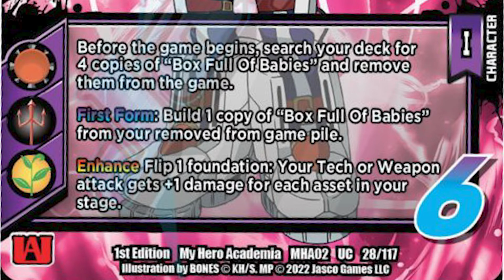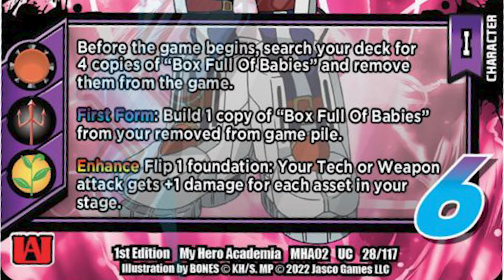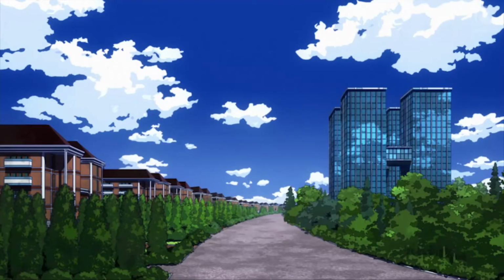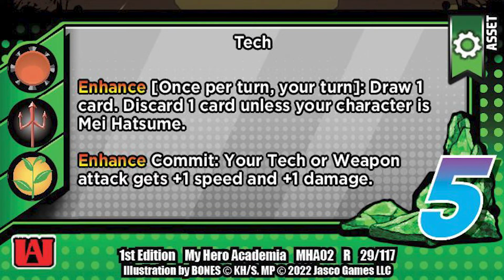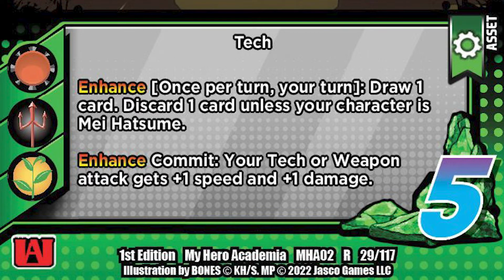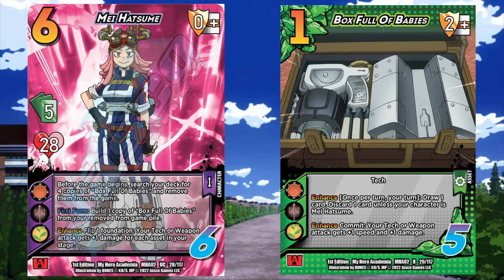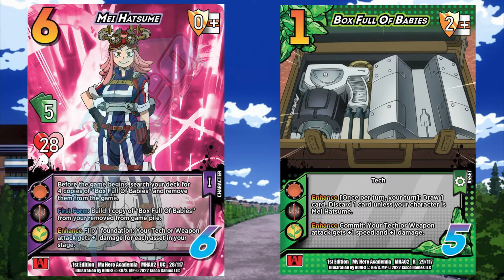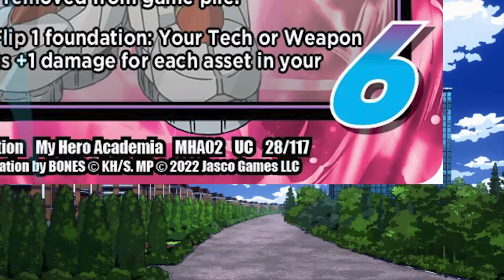Mei Hatsume - "SHE'S BROKEN!" - Crimson Rampage Previews | MHA TCG